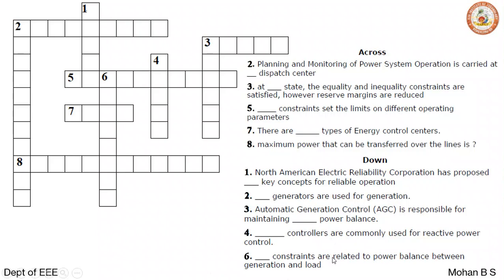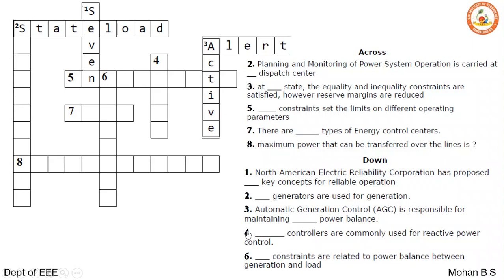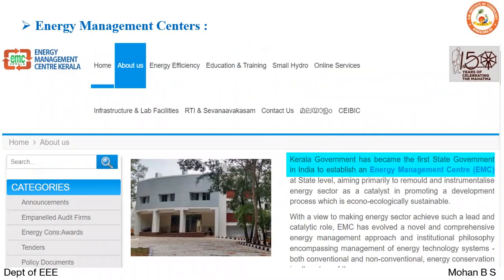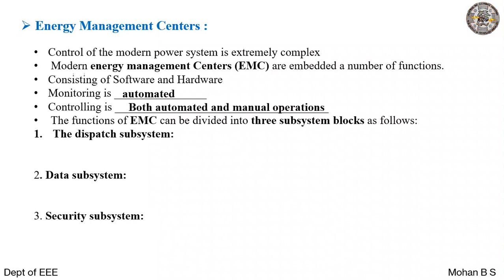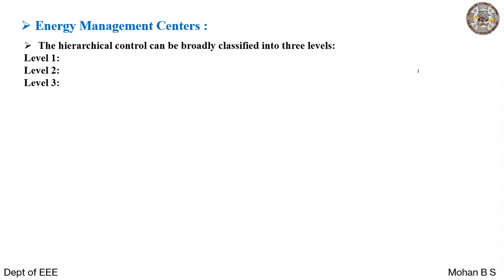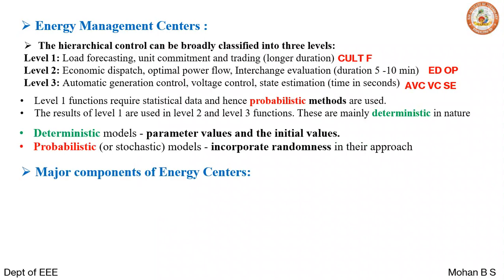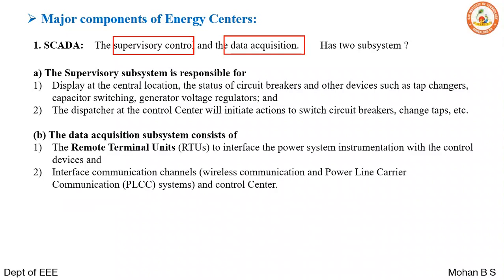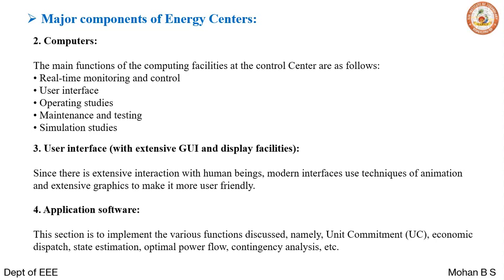Energy Control Center